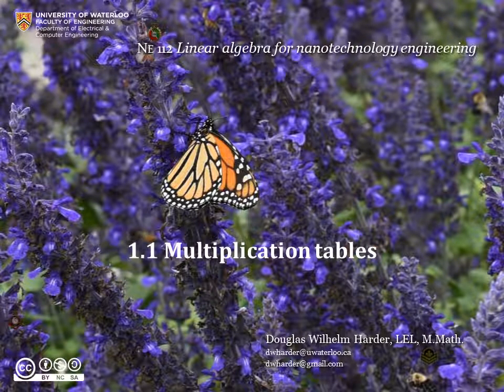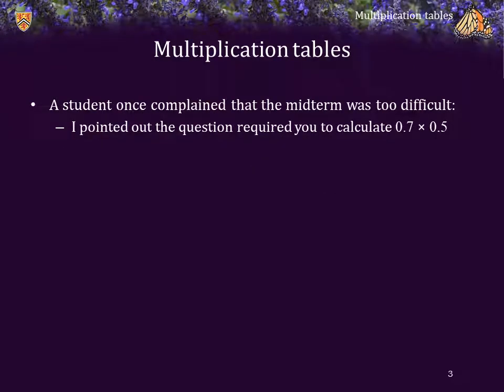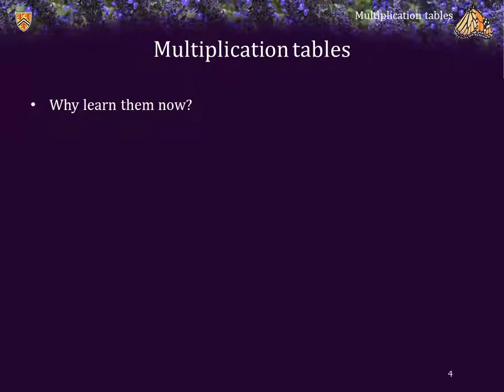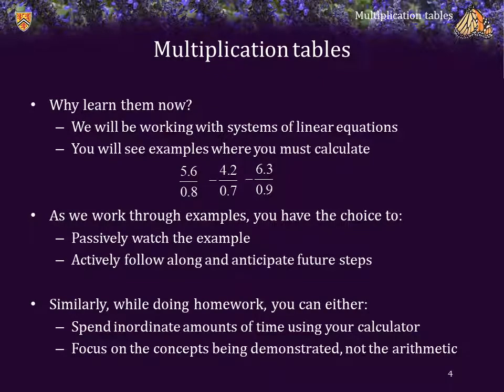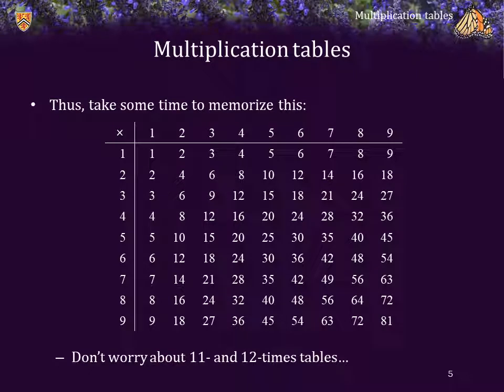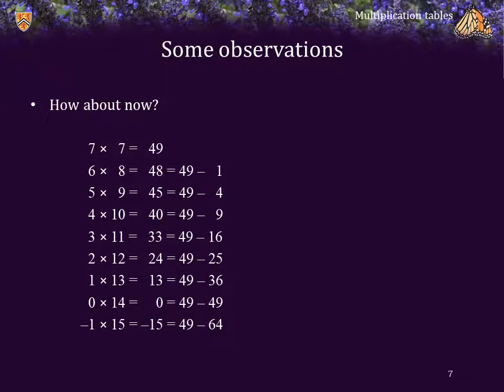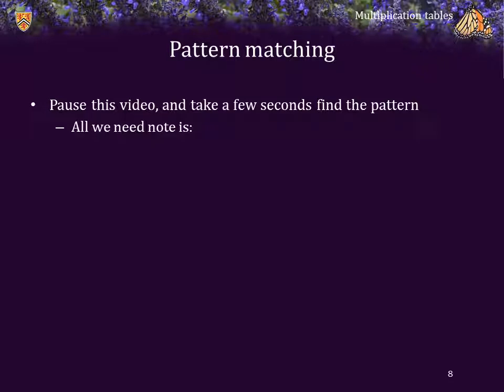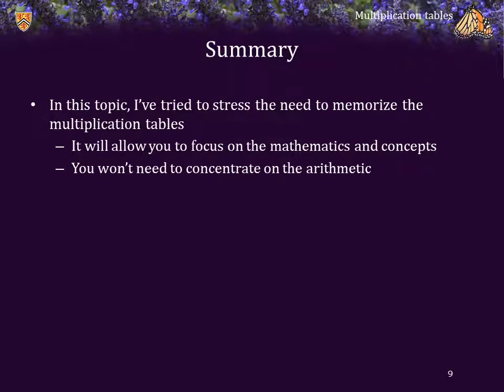1 1 Multiplication tables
A small request to remember your multiplication tables for the course NE 112 Linear algebra for nanotechnology engineering. Most examples require sums of products of numbers, and if you are unable to perform simple calculations without a calculator, this will hamper your active participation in the examples that are worked through step-by-step throughout the course.

0:00 Introduction
0:24 A previous situation
0:53 A justification
1:32 The multiplication tables up to 9 x 9
1:47 A few observations
2:58 Summary and conclusions